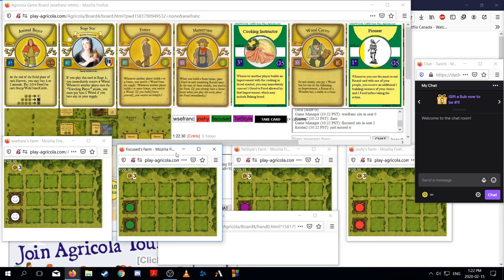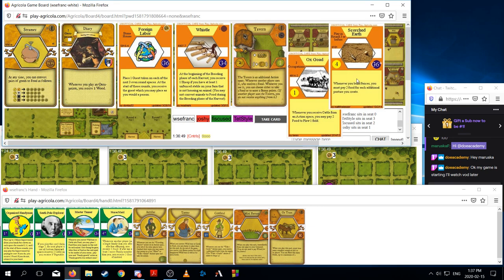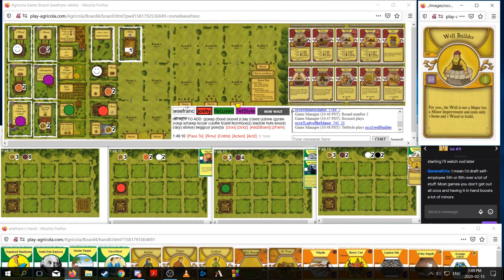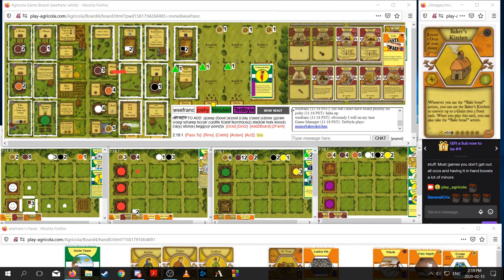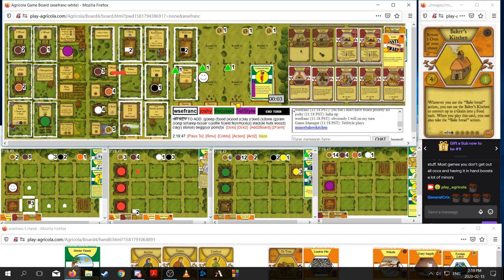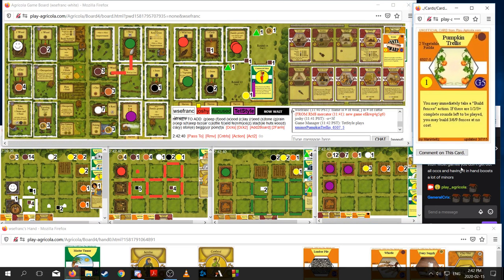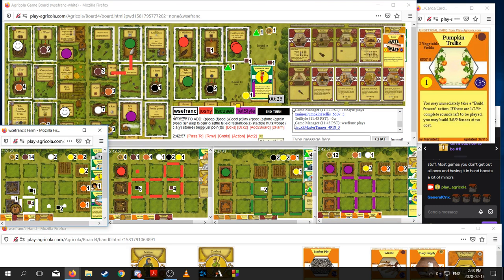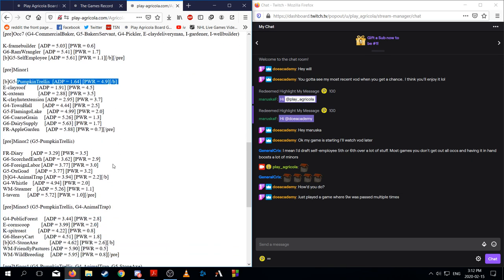Can I Pick Something With ADP Better Than 3?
EIKWmFrG456 4er with fiscused, TetStyle, and joshy

Card Spoilers:
South Pole Explorer, Nurse Maid, Master Tanner, Ox Team -- Watch live